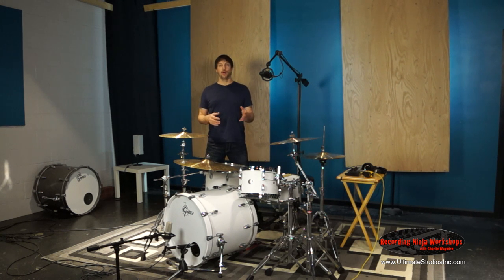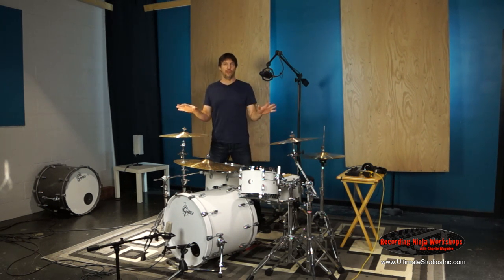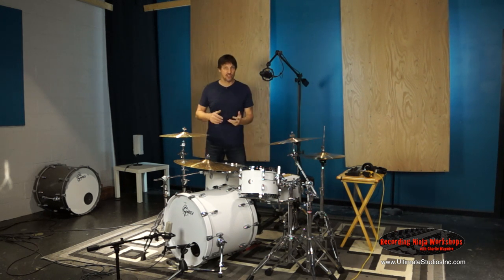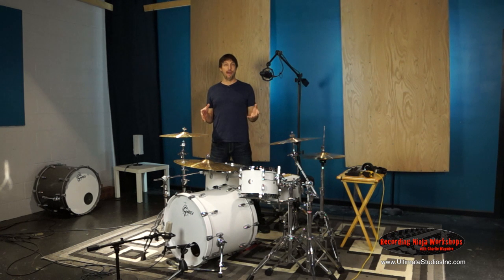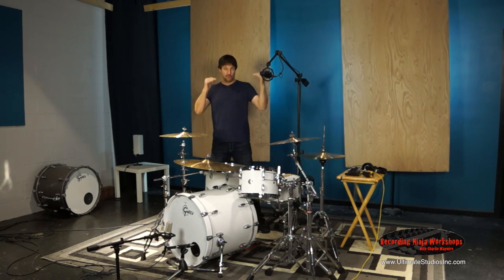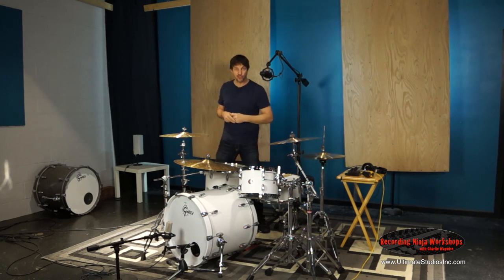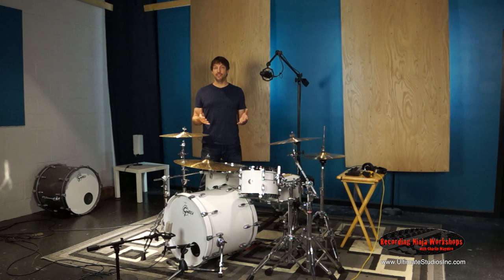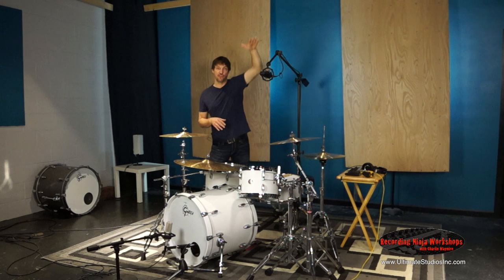How High Should Your Overhead Mics Be? Charlie Waymire: Recording Ninja Workshops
Charlie discusses how  the height of your overheads can change your sound. Charlie's assistant Hao Yang plays on the demos.

Charlie's new eBook "The Art of Recording Drums Vol. 1 - Minimal Micing Setups" is now available

Microphones used:
AT4050 - Overhead
Heil PR30 - Inside Kick
AT4047 - Outside Kick

All 3 mics are going straight into the Trident 88 console with no eq or compression.

Ultimate Studios, Inc is a state of the art recording studio that utilizes the best of analog along with modern digital tools to help artists reach their artistic goals. Ultimate Studios, Inc is built by an artist for artists.

Full band recording, drum recording, mixing, analog mixing, mastering, video production, and live broadcasting.

Full English Transcript:

Hey everybody Charlie Waymire here from Ultimate Studios, inc and the Recording Ninja Workshops.

I want to talk a little bit about overhead mics today and their proximity to the drum kit and how we an emphasize or de-emphasize parts of the kit to build our drum sound.

I have an Audio-Technica AT4050 large diaphragm condenser set to cardioid about 35 inches above the snare drum. This is going to capture a really nice snare sound because we’re pretty much right over the snare. it’s also going to capture fantastic tom sounds but it will de-emphasize the metal, the cymbals a little bit. So you’ll get this great snare, you’ll get these great toms, you’ll hear the cymbals perfectly well but they won’t be as loud as the snare and toms which can be a great balance.

Now as this mic starts to raise up, we’re actually going to do 35’ and 55’ just to show you the difference, as we start to get a little bit higher we’ll de-emphasize the drums a little bit. They don’t go away but the snare will start to soften up, we’ll lose a little bit of the transient, same thing with the toms, so maybe a touch of the attack goes away. As it gets up here, we’re also going to get a more general picture of the drums so the cymbals will start to come up and kind of match where your toms and snare are.

So you get the mic lower we’re going to emphasize the drums, the attack from the snare and toms but it will de-emphasize the cymbals a little bit. As it raises up we get a more even picture of the drum set, those element start to even out. Now as this mic gets higher we’re also going to introduce more room sound. Now that may or may not be a good thing. It’s going to depend on your music and what you’re trying to record. If you’re doing a minimal micing setup that may be a great thing because you get a little room ambience along with your overhead sound. Whether it’s a mono or stereo pair. If you’re doing a big multi-mic session with room mics and everything you may not want your room mics to be overly room and you may want to try and keep them down.

I encourage you to experiment a little bit with that on the next session you have. The way a drummer plays can also dictate a little bit of how high the overhead can be.
Let’s see how this sounds. I’m going to bring out my trusty assistant Hao, he’s going to do a little drum playing. I’m going to go in the control room and get things ready. Here we go.

So besides choosing the right mics for your music also think about their proximity to the drum set so you can dial in just the sound you need for the songs you’re recording. I also want to encourage you to spend some experimenting with the different mics that you use for overheads so you can see how they react at different heights above the drum set.

Charlie Waymire here signing off from Ultimate Studios, inc. See you in the studio!